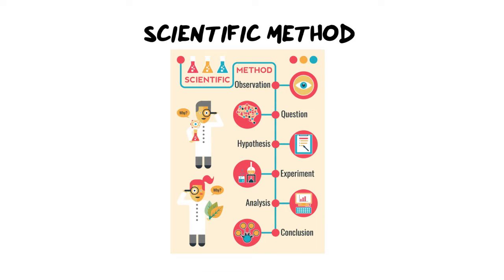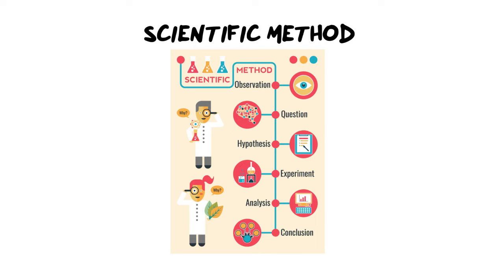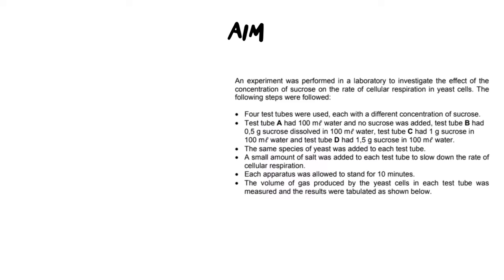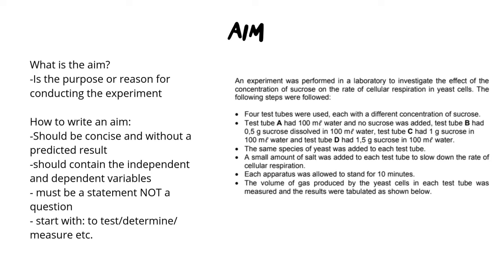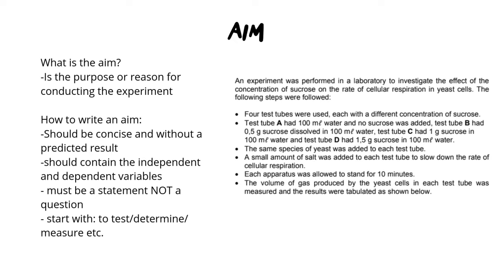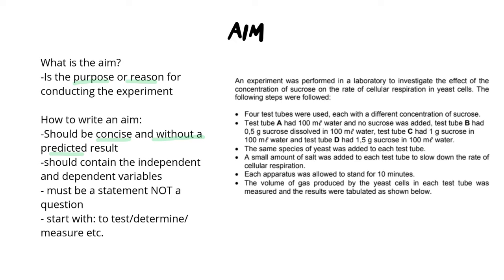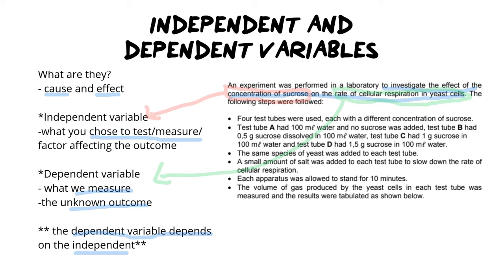Easy to understand | Scientific Method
This video is a comprehensive explanation of the scientific method and how to apply these components to test and exam questions. Each aspect of the scientific method is explained with an example in order to make it way easier to remember and apply in your own studies.

Table of contents:
Intro 00:00
Aim 01:58
Independent and dependent variables 05:01
Hypothesis 08:44
Method 12:19
Control experiment 15:31
Validity and reliability 18:03
Results 21:42
Conclusion 23:06
Practice Question 25:38